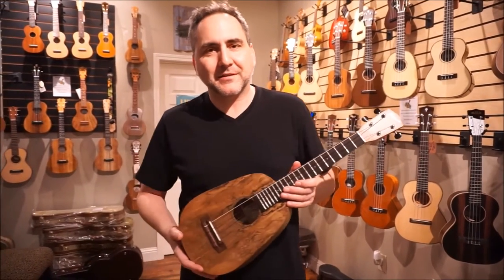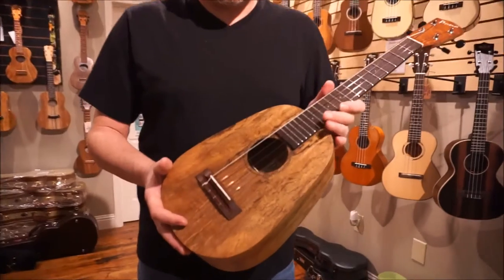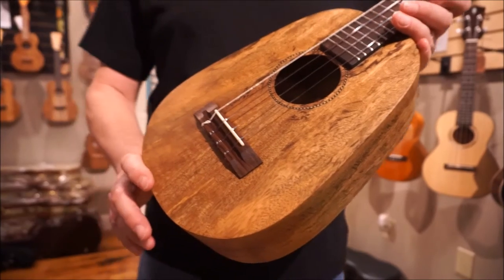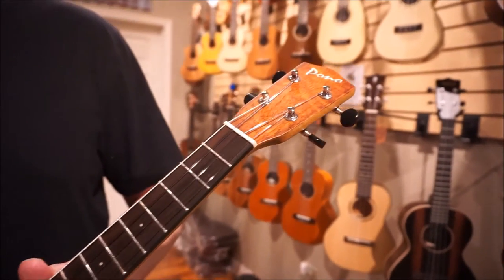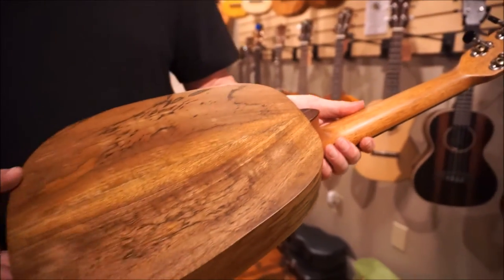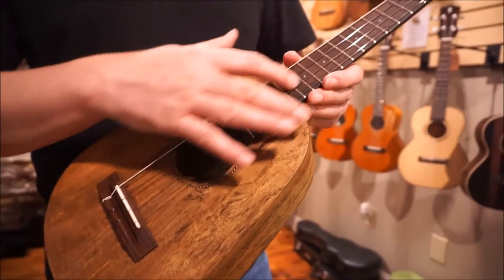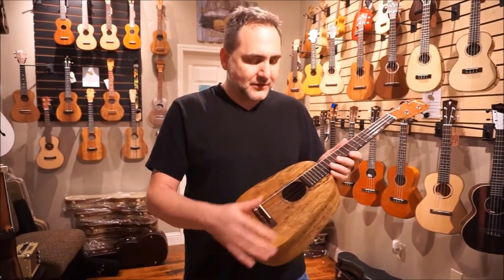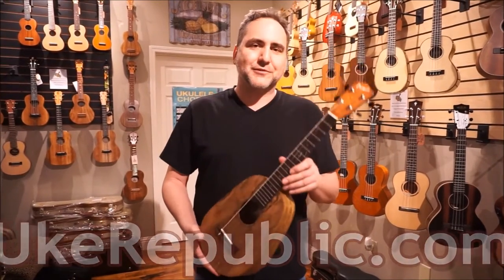Pono MG-TP Mango Pineapple Tenor Ukulele Demo by UKE Republic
Pono MGTP Solid Figured Mango Pineapple Tenor Ukulele

Pono brings us their new solid mango pineapple tenor. Rich, sweet sound from renewable timber.The timber used in making these instruments are from the same trees that produce the mango fruit.

More mids and lows from the pineapple shaped body. Tonally many people compare the sound of mango with koa . Each mango ukulele is visually different but all attest to their beauty. Pono Tenor Ukuleles come with an adjustable truss rod for easy action adjustment.

*Uke Republic includes setup for optimal playability and sound.*

FEATURES:
Solid Figured Mango Top/Back/Sides
Tenor Scale
Rope Marquetry Rosette
Rosewood Fingerboard & Bridge
Bone Nut & Saddle
Mango Headplate w/Pono Logo Inlay
Open Geared Tuners w/ Chrome Buttons
Satin Finish
Ko'olau Ukulele Strings
Adjustable 2 Way Truss Rod
**UKE Republic includes setup for optimal tone & playability**